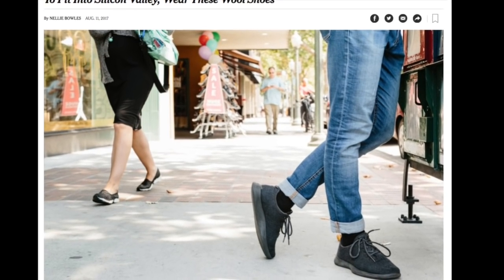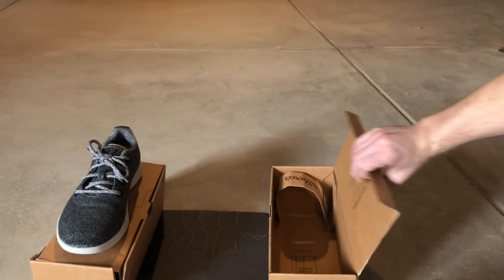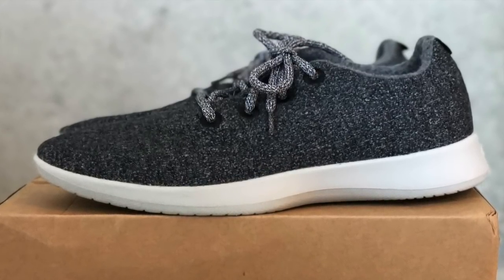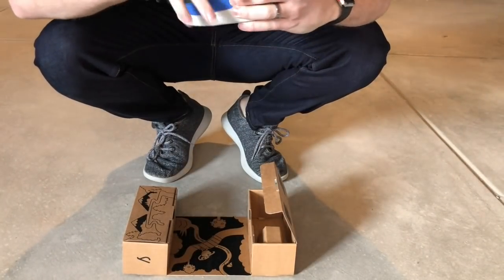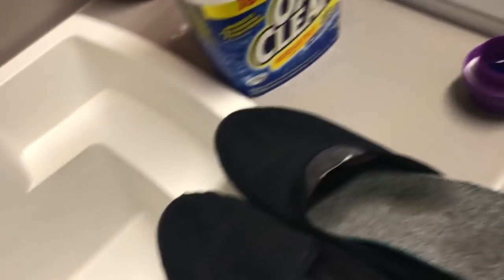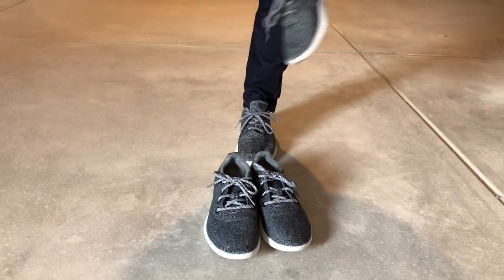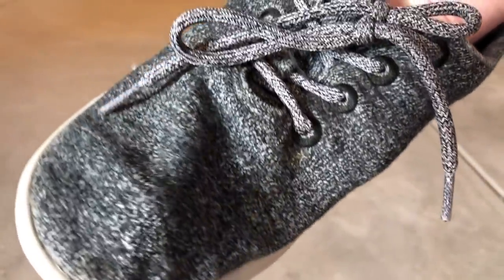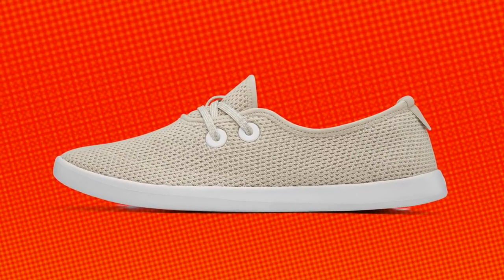Allbirds Review - Our 1 Year, Exhaustive Allbirds Sneakers Review - The most comfortable shoes?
Watch our honest review of Allbirds, in particular, the Allbirds Wool Runner and our Small Birds Review. We tackle the question: How well do Allbirds hold up? We show you a brand new pair and a pair about a year old. In this video you'll learn all about the allbirds shoes in our honest allbirds review. We answer: are these the most comfortable shoes? Or just sneakers you can avoid? The main style we'll be looking at is the allbirds runners.